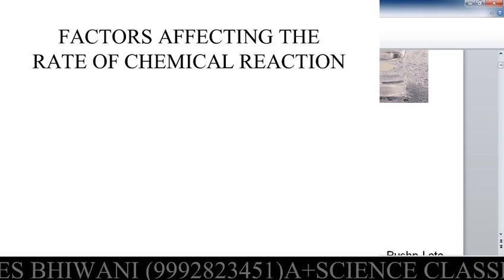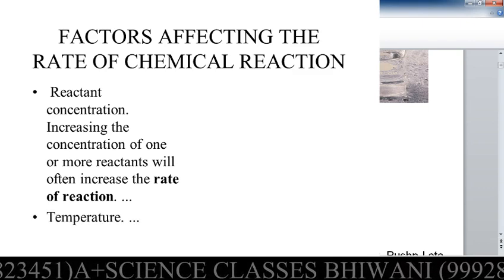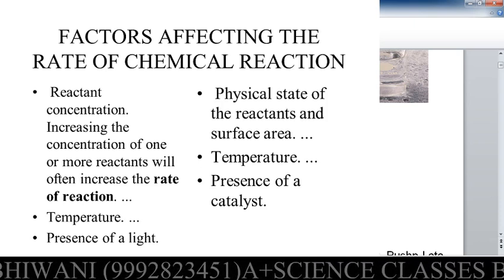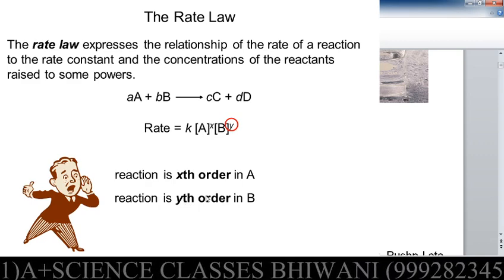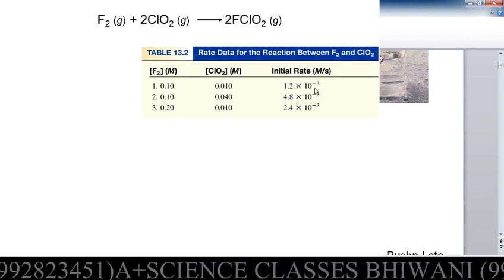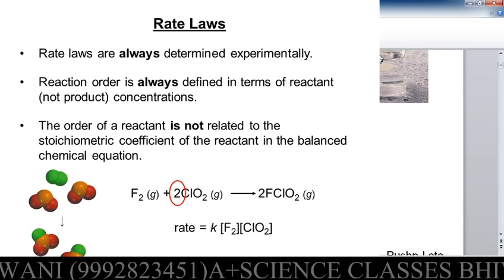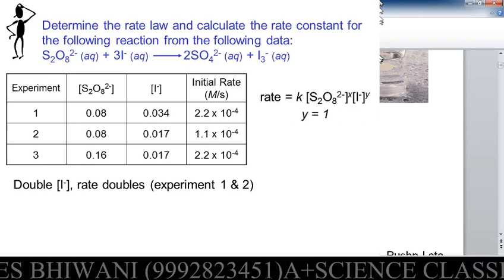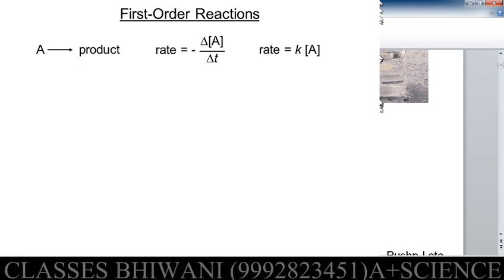Class 12 I Chemical Kinetics I Rate Law